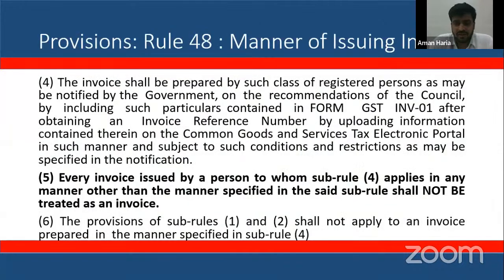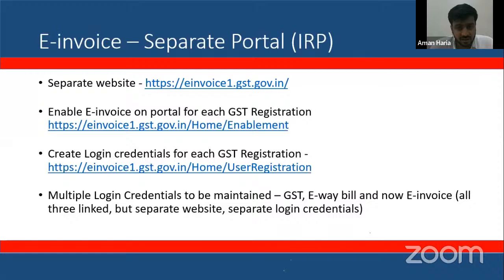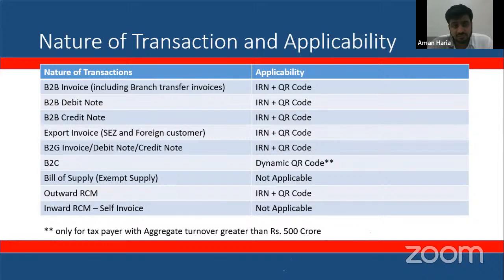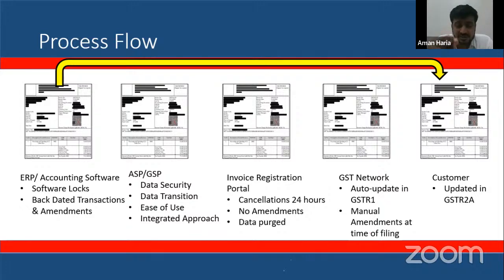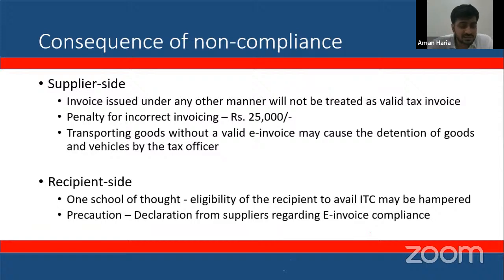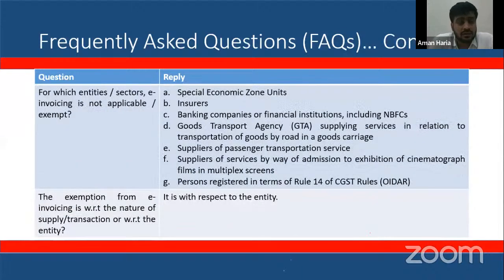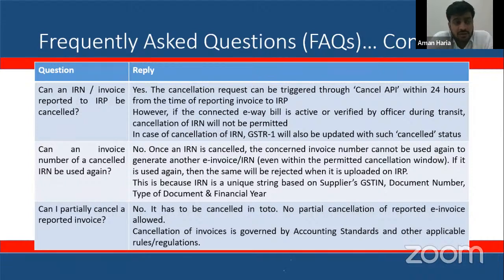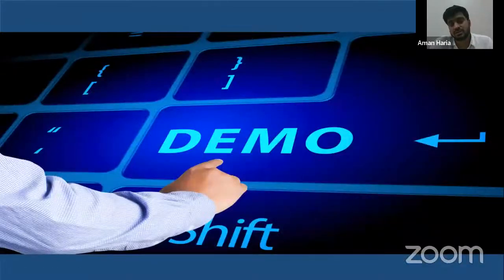E-invoicing under GST - 05.08.2022 by CA. Aman Haria